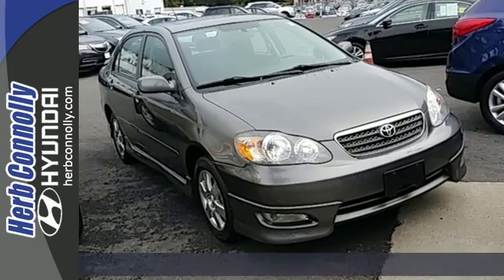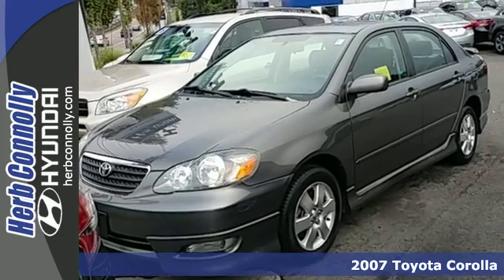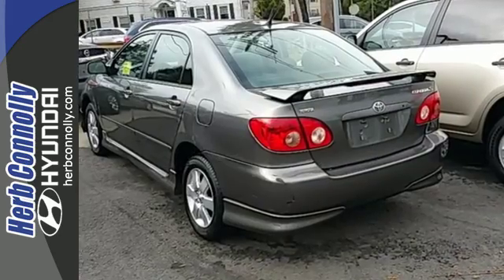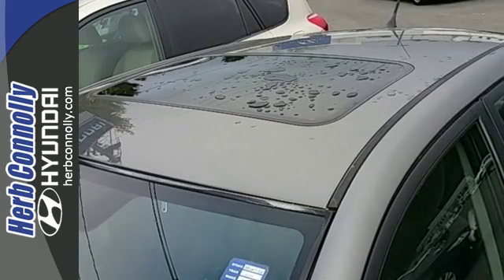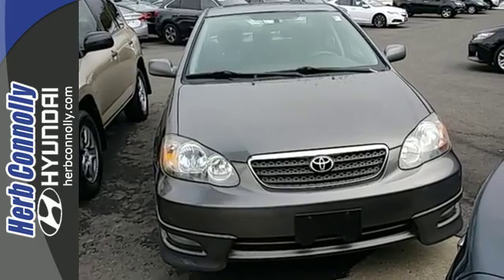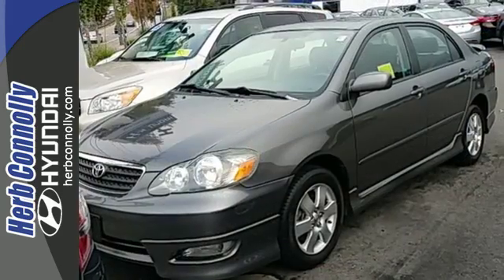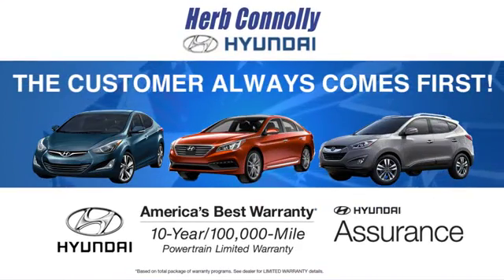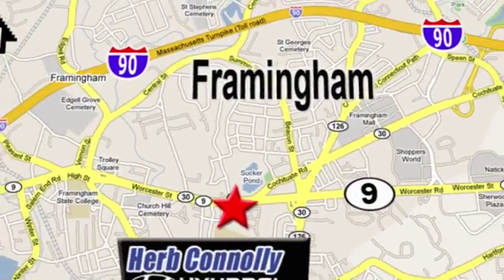Used 2007 Toyota Corolla Framingham Boston, MA H14803A - SOLD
Year: 2007
Make: Toyota
Model: Corolla
Trim: S
Engine: 1.8L I4 SMPI DOHC
Transmission: 4-Speed Automatic with Overdrive
Mileage: 165948
Stock #: H14803A
VIN: 2T1BR32E47C773420

Address:
500 Worcester Rd - Rte 9 East